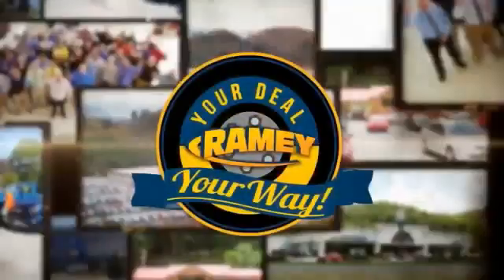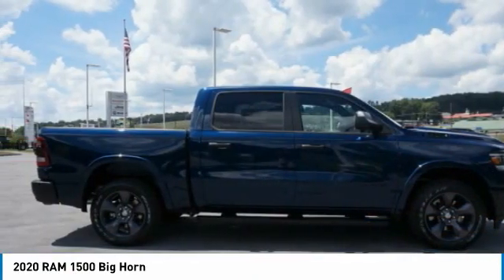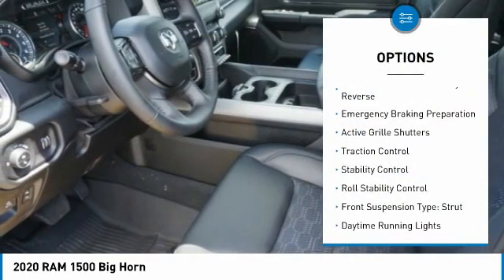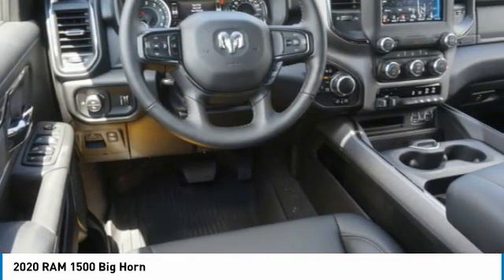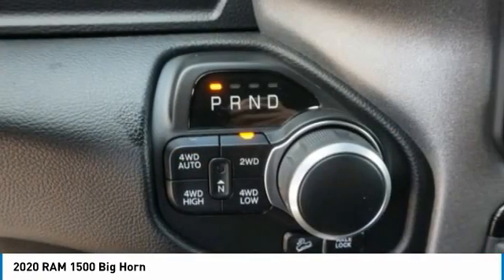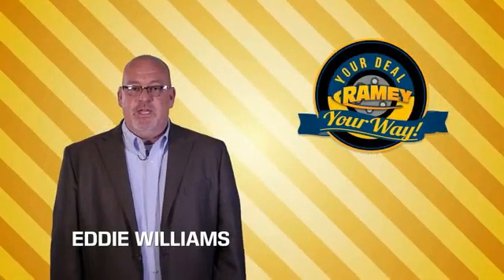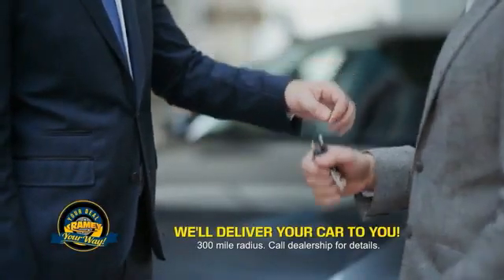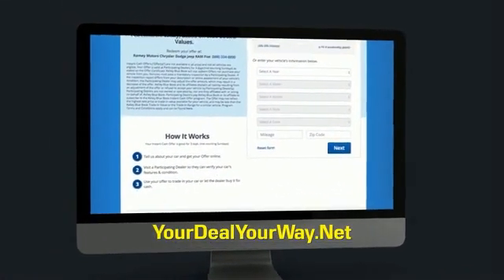2020 RAM 1500 Princeton WV 2-201286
2020 RAM 1500 Big Horn

Ramey Motors
127 Frazier Dr

Factory MSRP: $51,970 Patriot Blue Pearlcoat 2020 Ram 1500 Big Horn/Lone Star 4WD 8-Speed Automatic HEMI 5.7L V8 Multi Displacement VVT Liifetime State inspections for West Virginia and Virginia residents!.   Your Deal. Your Way! Price includes: $1000 - Engine Retail Bonus Cash 44CLA2. Exp. 08/03/2020 $1000 - Mid-Atlantic Chrysler Capital 2020 Bonus Cash MACL5. Exp. 08/03/2020 $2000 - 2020 National Retail Consumer Cash 20CL1. Exp. 08/03/2020 $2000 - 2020 Retail Bonus Cash 20CLA1. Exp. 08/03/2020 $500 - Chrysler Capital 2020 Bonus Cash 20CL5. Exp. 08/03/2020